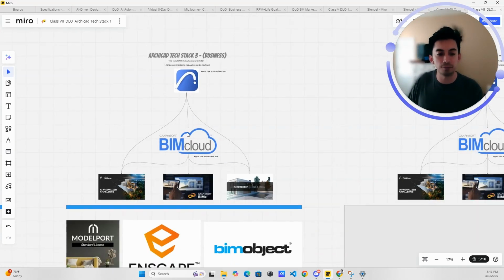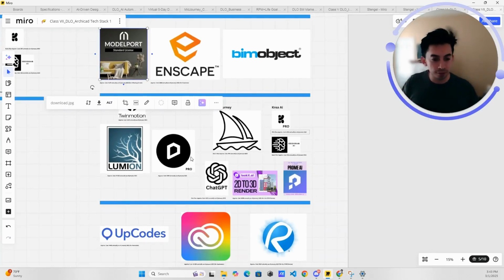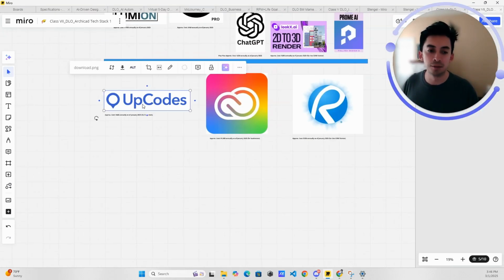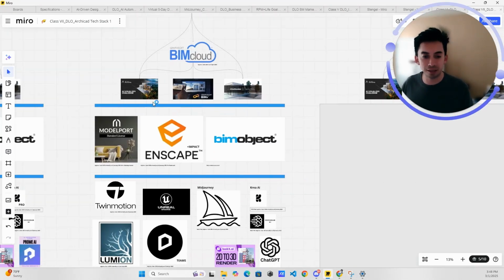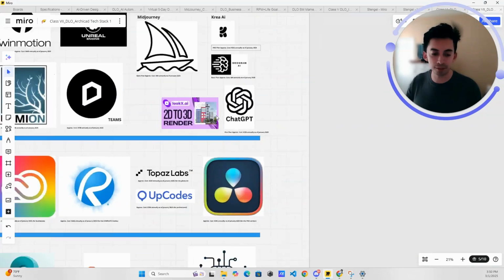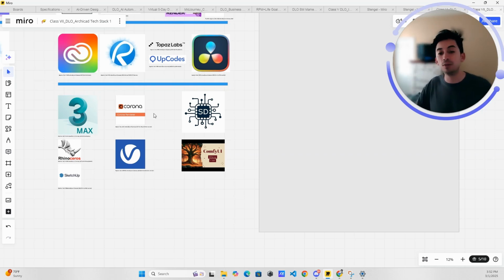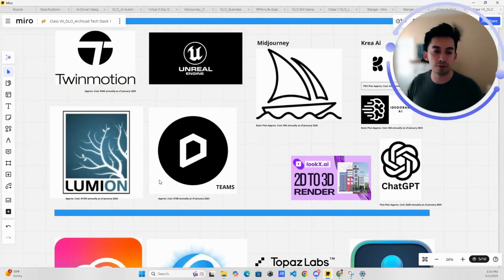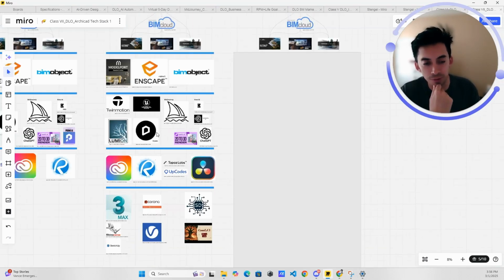Best Archicad AI/Tech Stacks for Arch-Studios and Businesses Part II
🎥 Boost Your Archicad Workflow with These Game-Changing AI Tools! 🚀

If you're an Archicad user or an architecture studio, this video is a must-watch! 🔥 I’ve put together a handpicked list of the best tech and AI-powered tools that perfectly complement Archicad, helping you streamline your design process, boost efficiency, and enhance visualization like never before.

💡 Have a favorite tool that you use with Archicad? Drop it in the comments! Let’s build a powerful toolkit together.

1:15 AI Tools for Concept Design
4:30 Automation & Productivity Boosters
7:45 Visualization & Rendering Enhancements
10:30 Final Thoughts